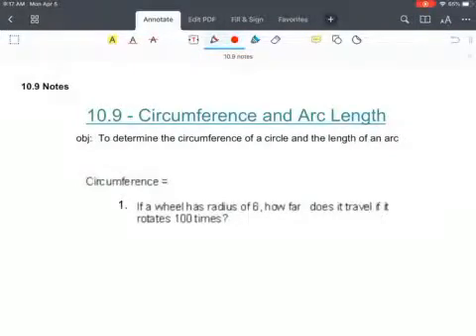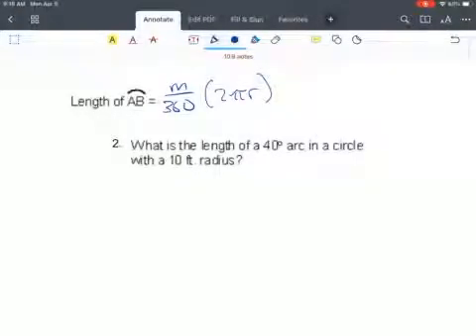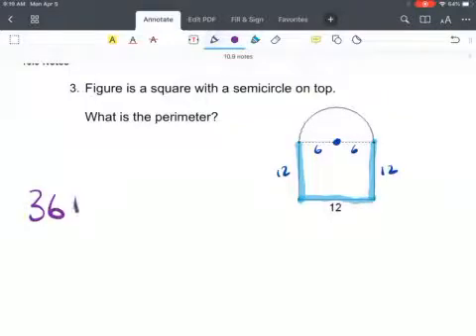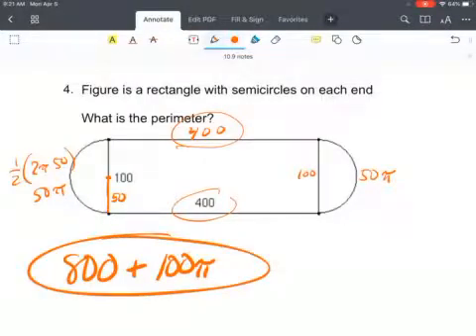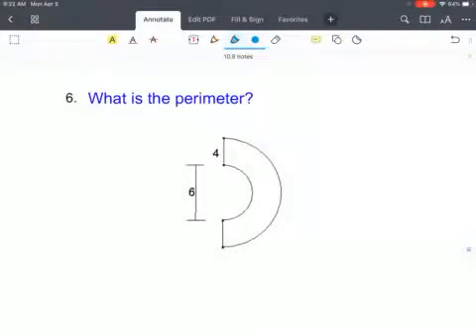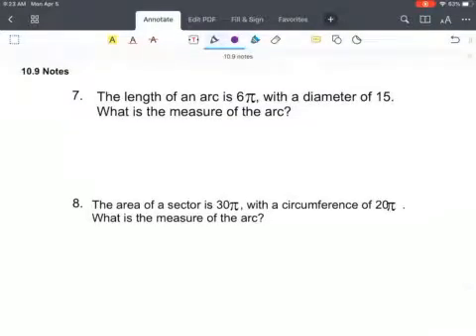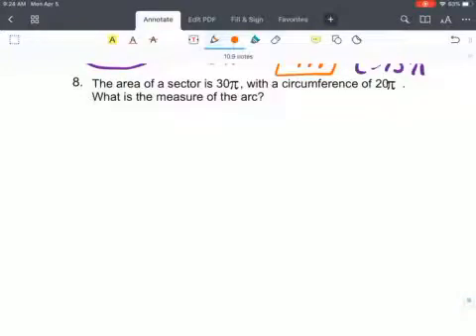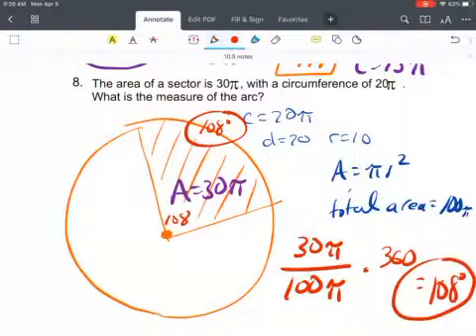10.9 Notes - PSGH